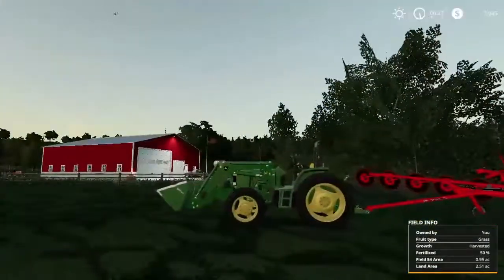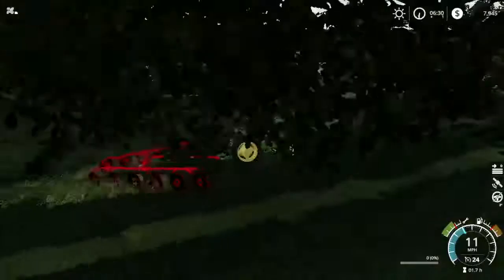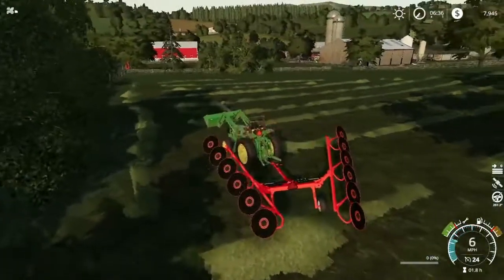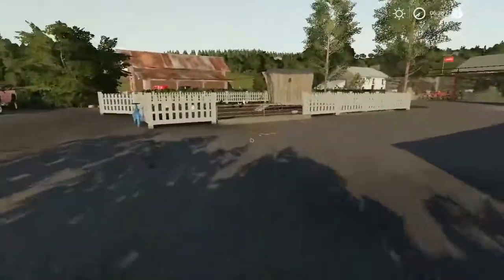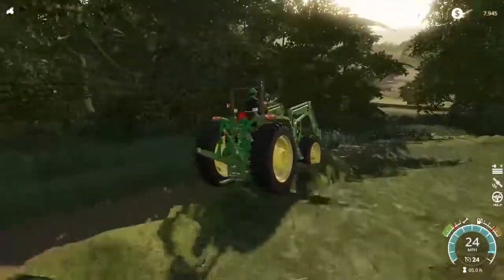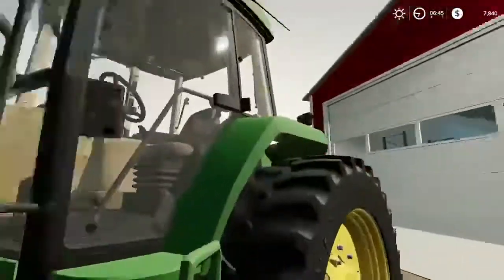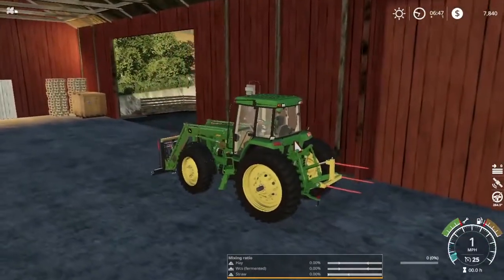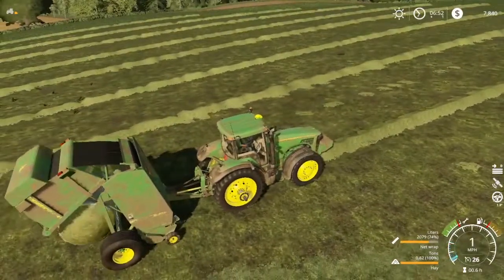IS It A GOOD IDEA TO START RAKING HAY AT 6:30 AM??????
Your watching

Where do you get your mods?